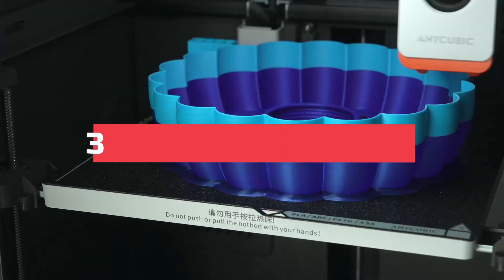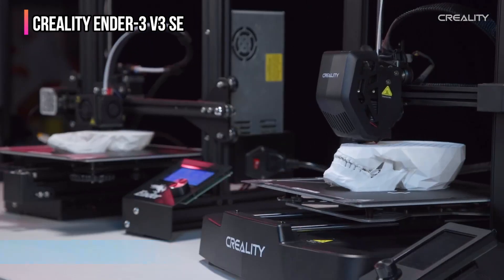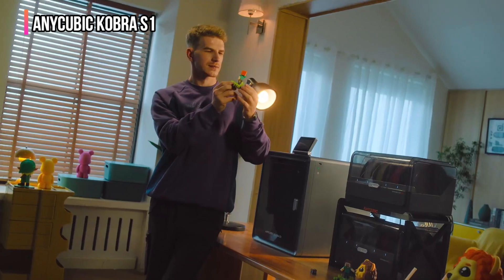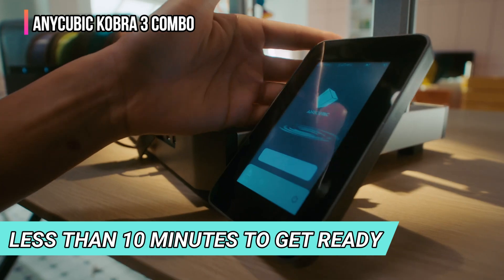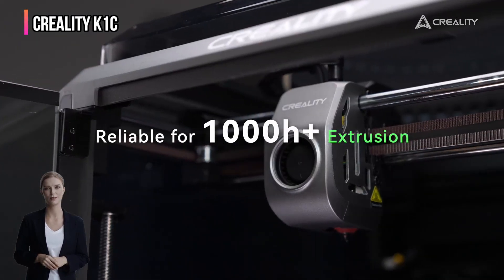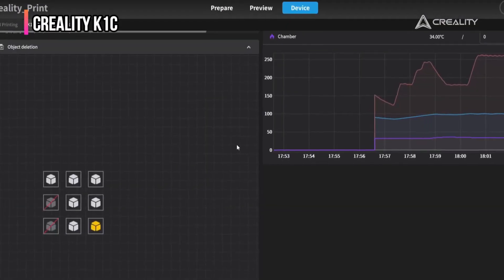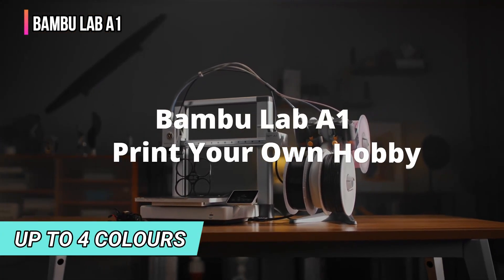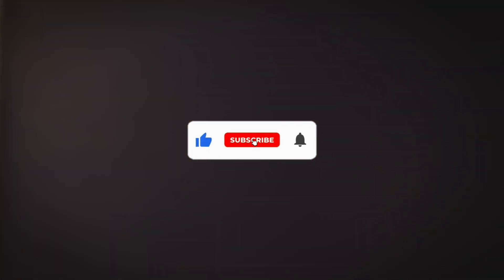Best 3D Printers 2025 [watch before you buy]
✅Here are our recommendations for the 3D Printers you can buy in 2025:

► 5. Creality Ender-3 V3 SE
► 4. Anycubic Kobra S1
► 3. Anycubic Kobra 3 Combo
► 2. Creality K1C
► 1. Bambu Lab A1

We have just laid out the top 5 best 3D Printers of 2025. In 5th place is the Creality Ender-3 V3 SE, our pick for the best budget 3D Printer. In 4th place is the Anycubic Kobra S1, our pick for the best precision 3D Printer. In 3rd place is the Anycubic Kobra 3 Combo, our pick for the best beginner 3D Printer. In 2nd place is the Creality K1C, our pick for the best education 3D Printer. In 1st place is the Bambu Lab A1, our pick for the best overall 3D Printer.

So let's look at the best available 3D Printers and find the perfect one for your needs.